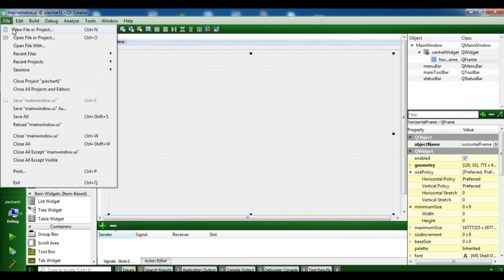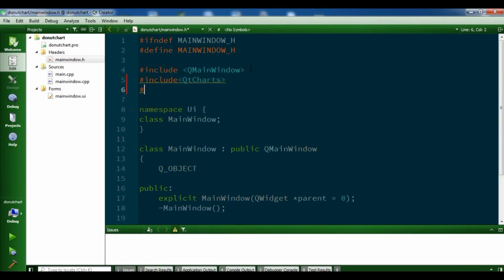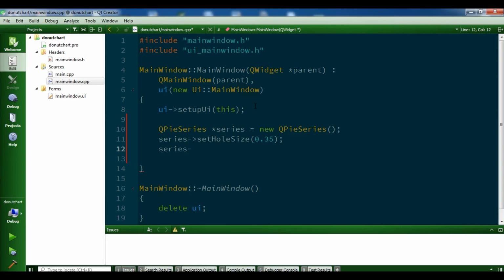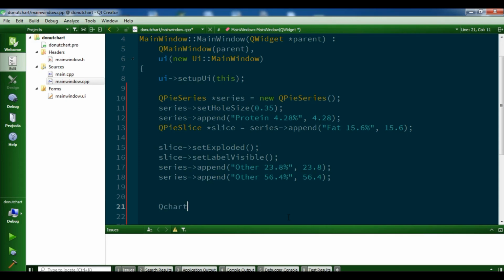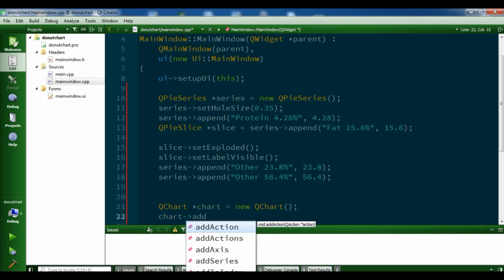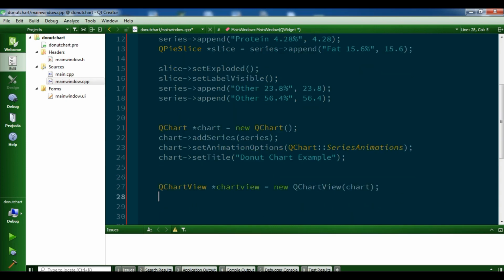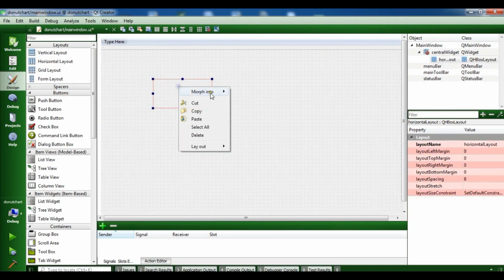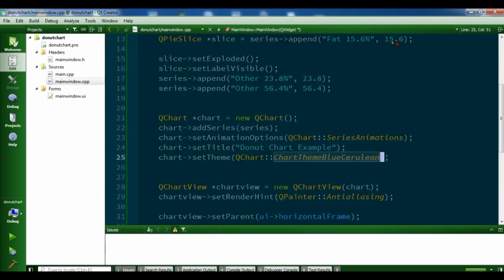Qt5 C++ Creating DonutChart With QtChart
In this Qt5 C++ video i want to show you Creating DonutChart With QtChart.